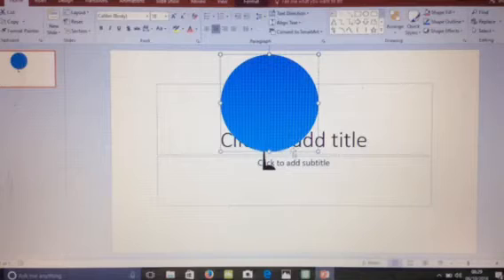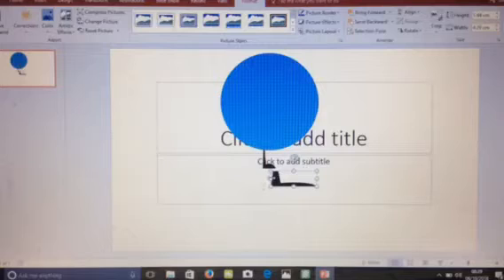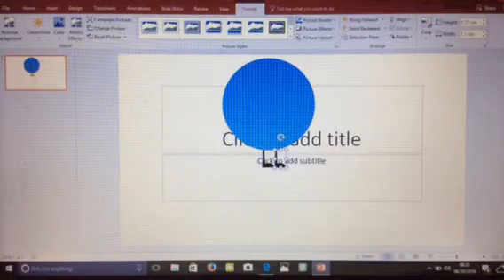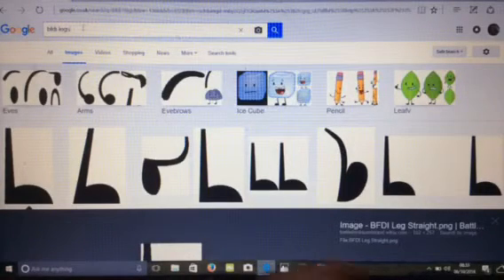Animation on powerpoint! Episode 1 charecter making